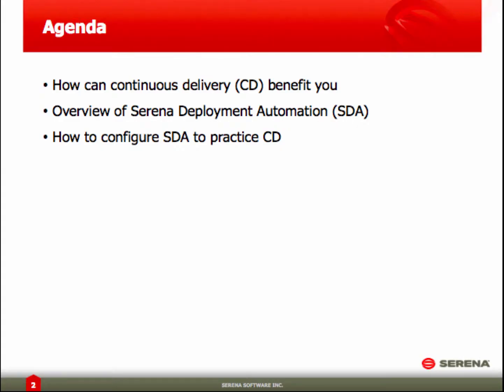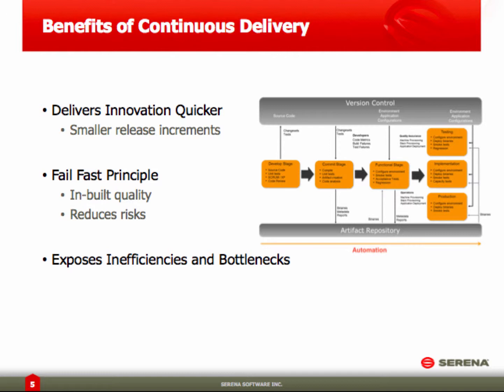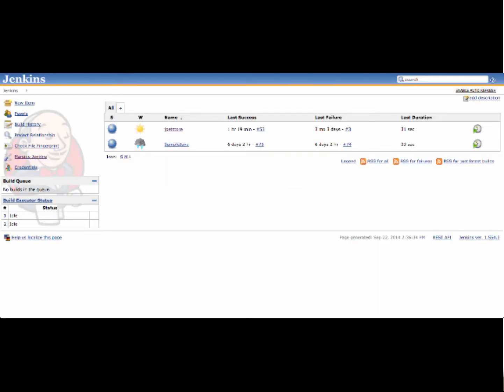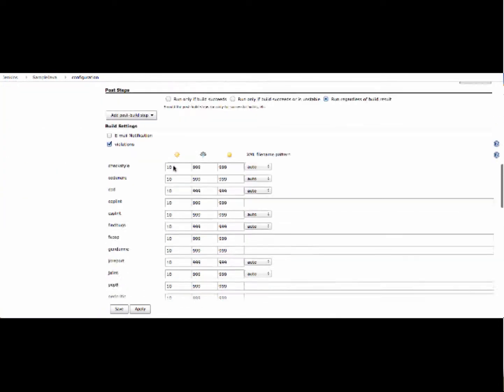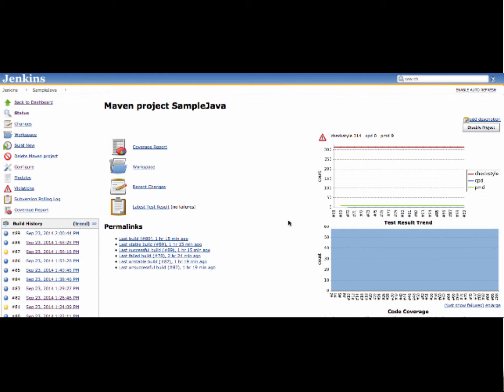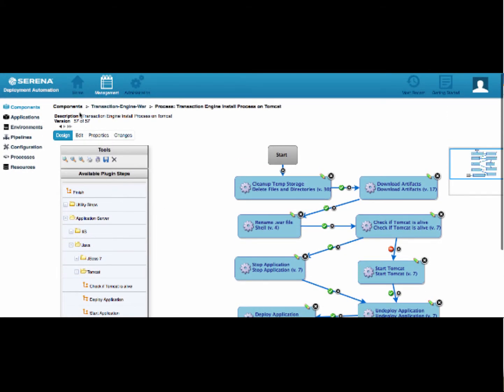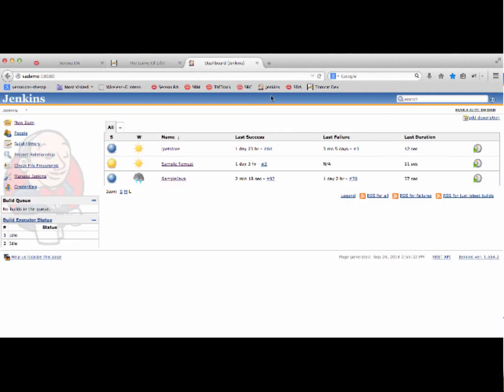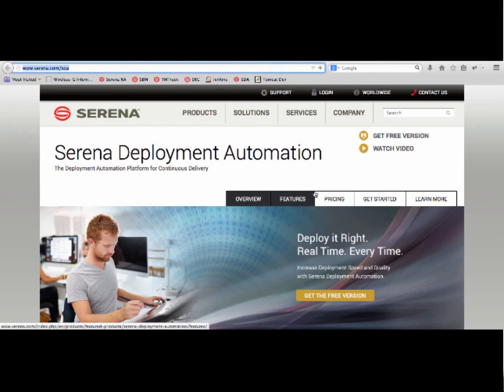Continuous Delivery with Serena Deployment Automation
Continuous Delivery with Serena Deployment Automation with Jenkins